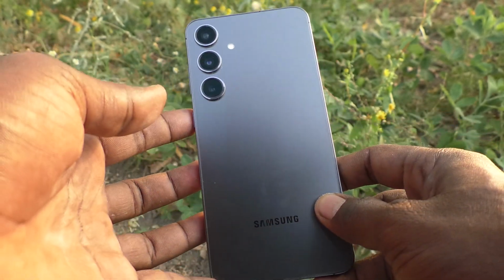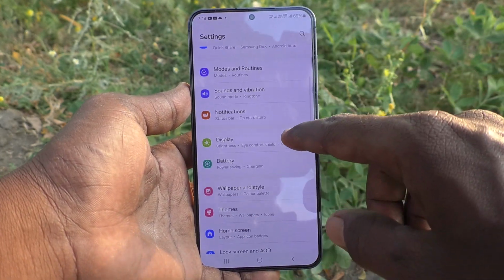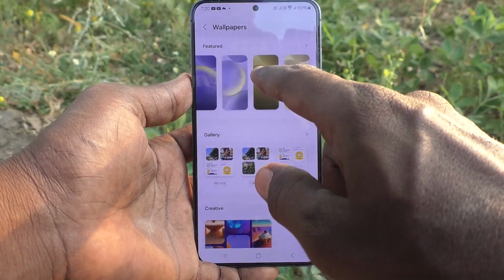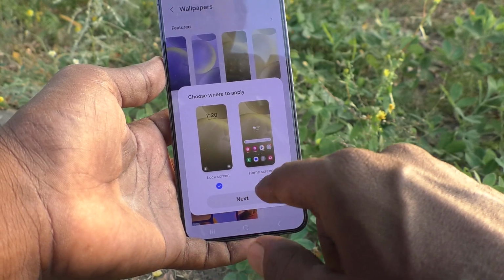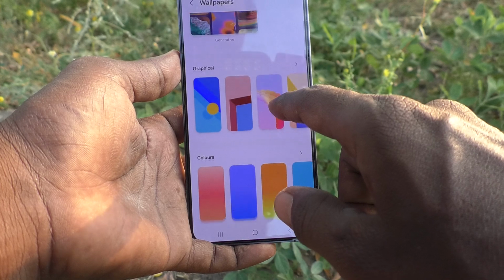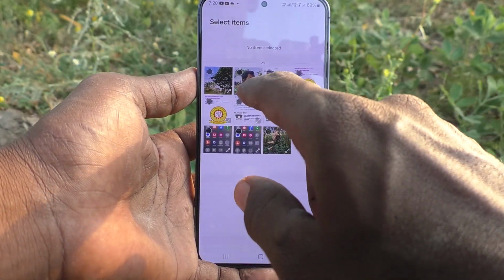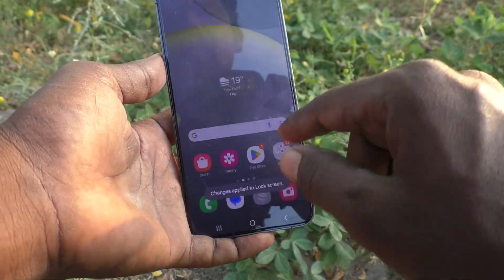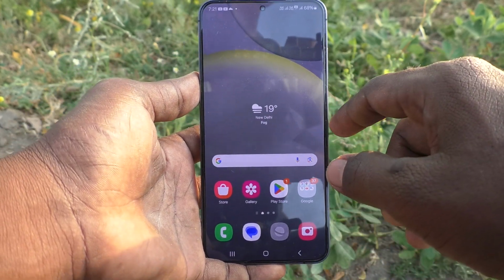How to change lock screen wallpaper in Samsung Galaxy S24 Plus 5G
Samsung Galaxy S24 Plus 5G lock screen wallpaper change settings : Learn here how to change lock screen wallpaper in Samsung Galaxy S24 Plus 5G smartphone.